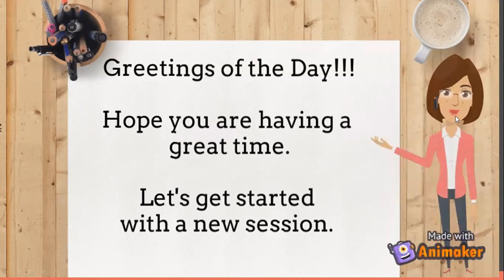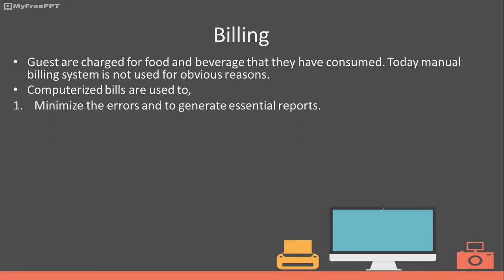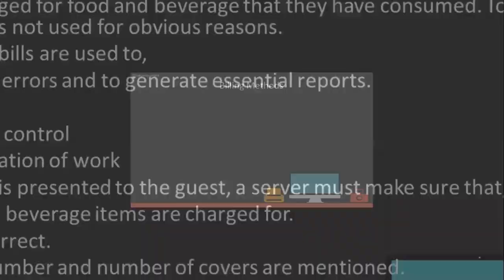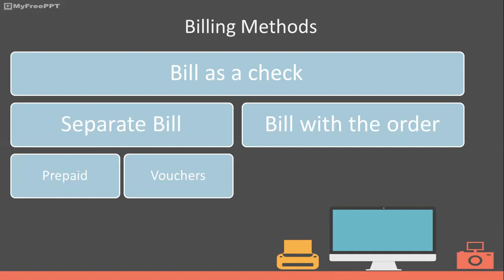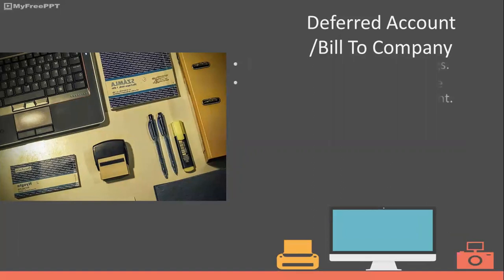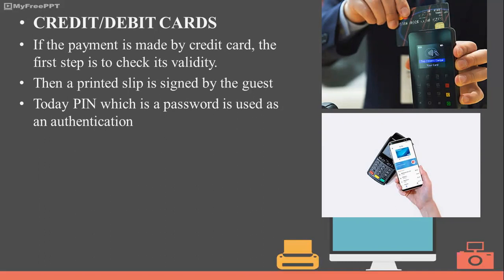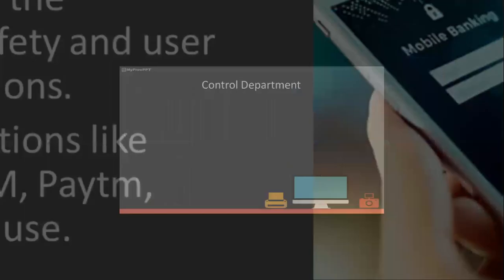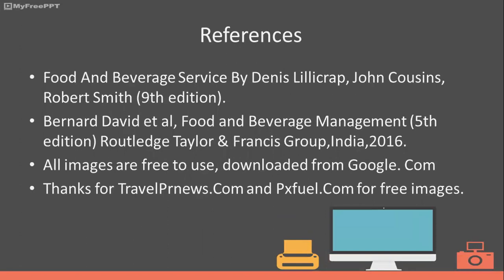Billing and Payment Methods used in F & B outlets.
Learn about various billing methods used in different food and beverage outlets.